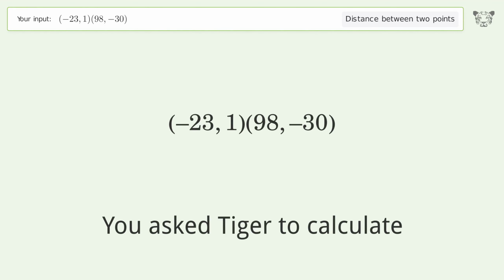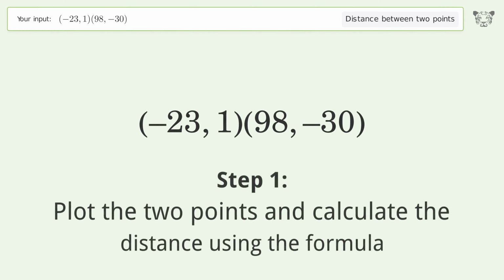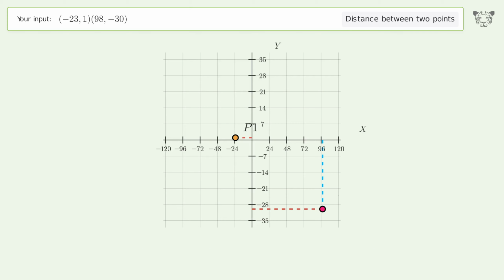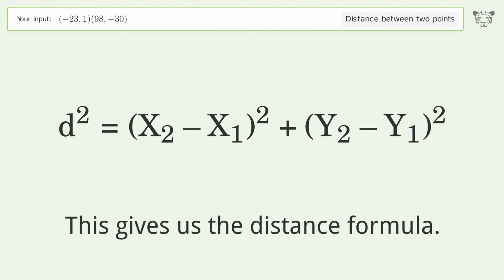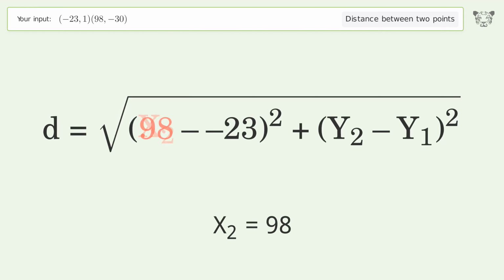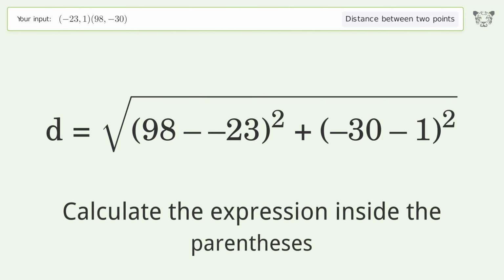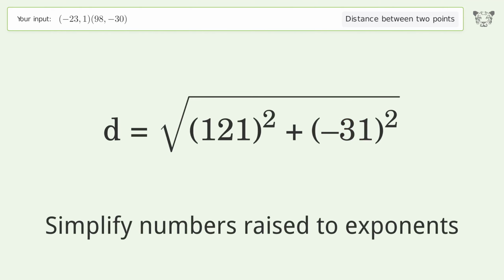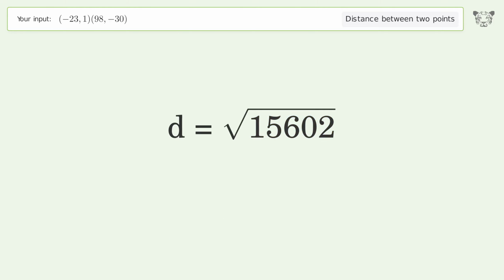Find the distance between two points p1 (-23,1) and p2 (98,-30): Step-by-Step Video Solution